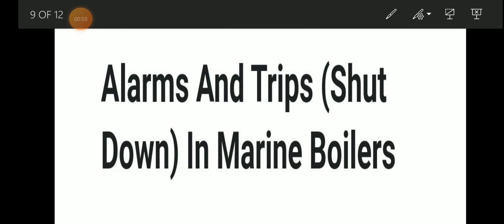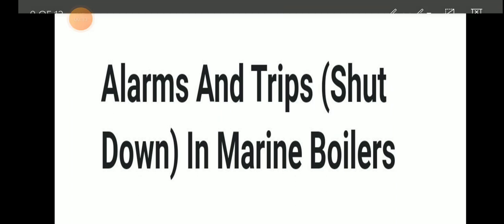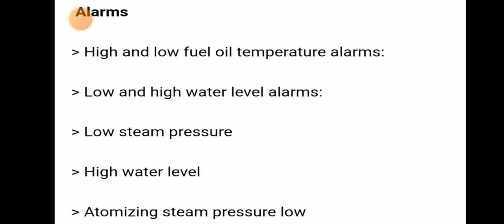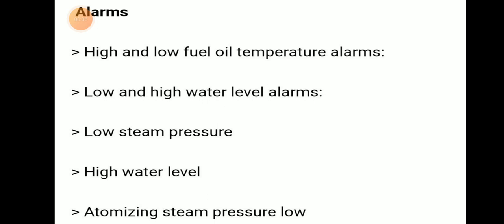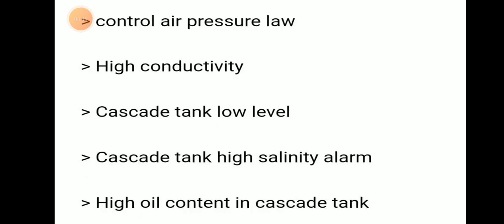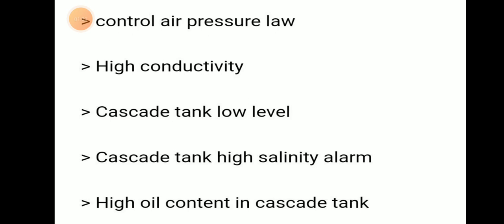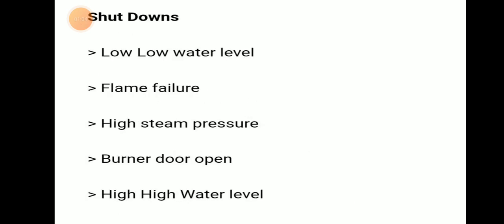Alarms and Trips in marine boiler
boiler alarms and trips